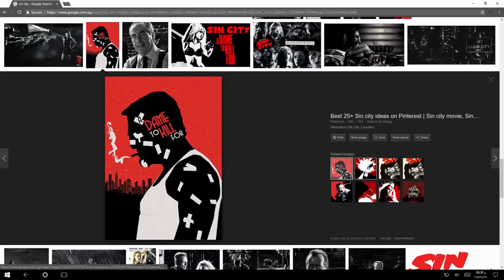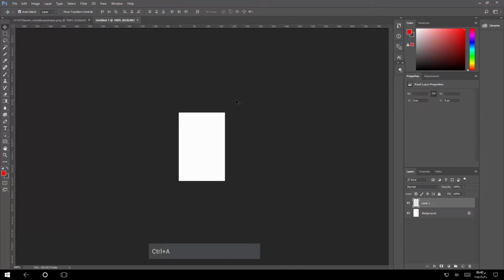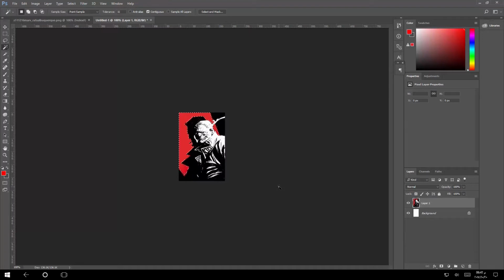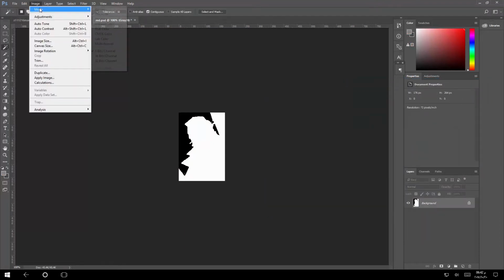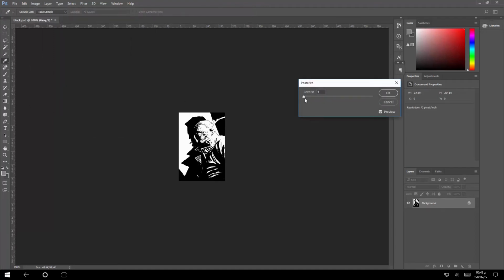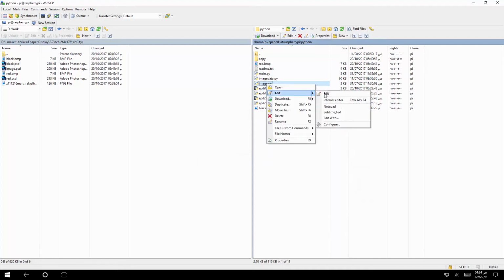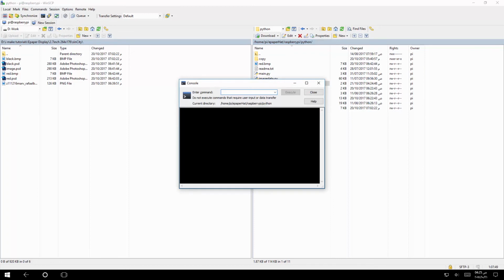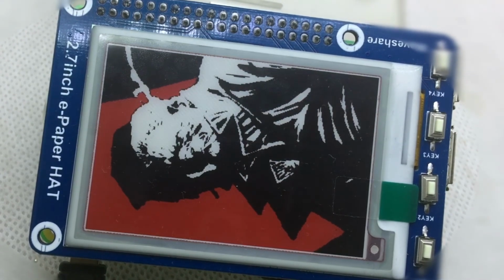Raspberry Pi Display an image on E-paper HAT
this is a simple tutorial to display an Image on 2.7 E-Paper HAT for Raspberry Pi
using Photoshop and Python code

please watch the previous video about the HAT